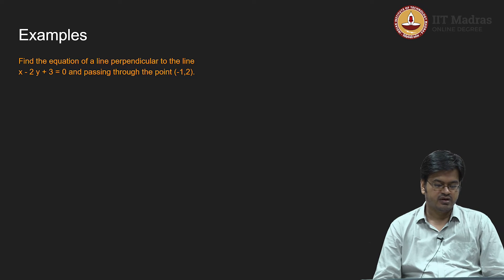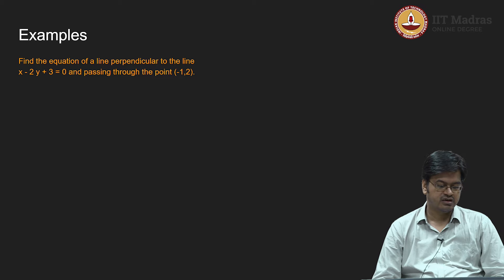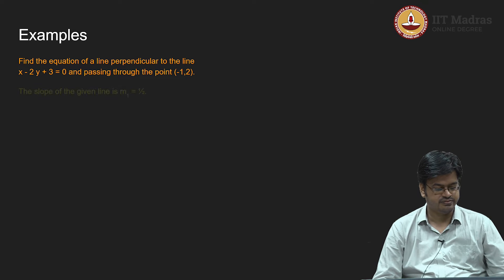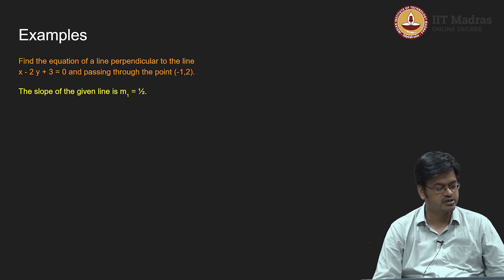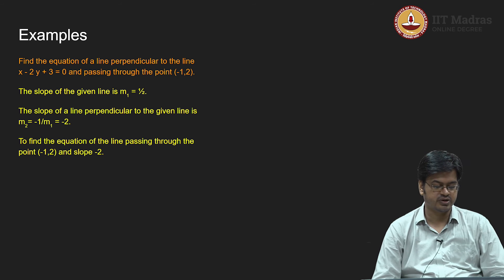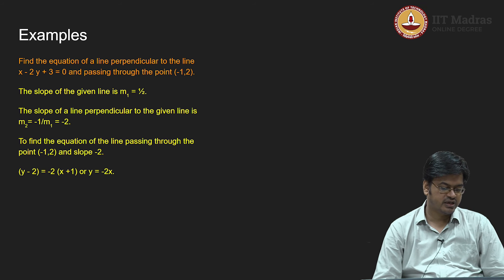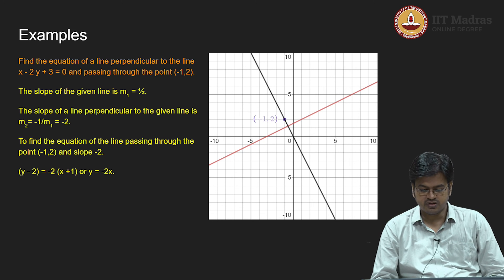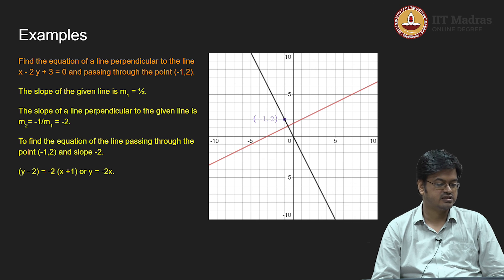Lec 22 - Equation of a perpendicular line passing through a point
Concepts covered: Equation of a line perpendicular to given line.

Learning outcomes:
1. Find the general equation of a line passing through a point and is perpendicular to a given line. IIT Madras welcomes you to the world’s first BSc Degree program in Programming and Data Science. This program was designed for students and working professionals from various educational backgrounds and different age groups to give them an opportunity to study from IIT Madras without having to write the JEE.  Through our online programs, we help our learners to get access to a world-class curriculum in Data Science and Programming.